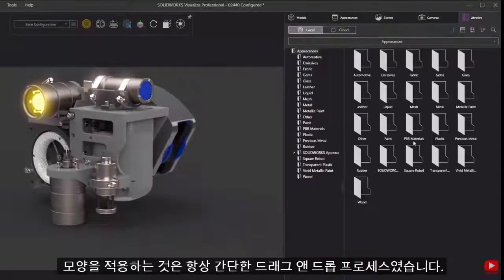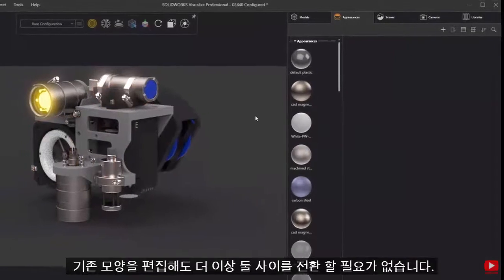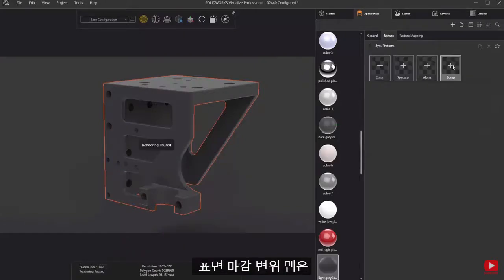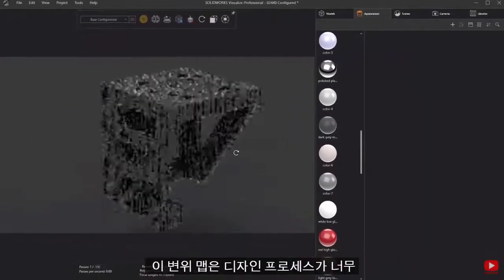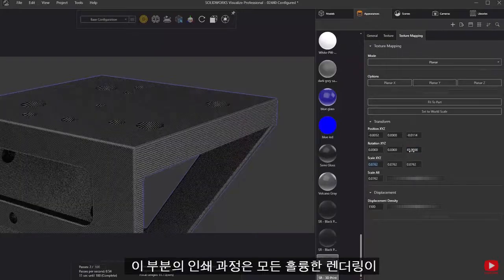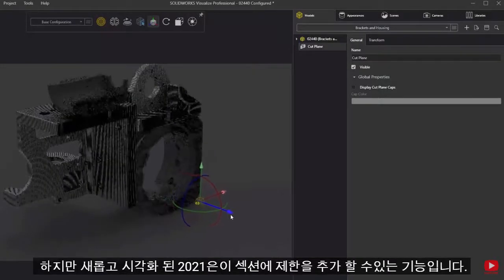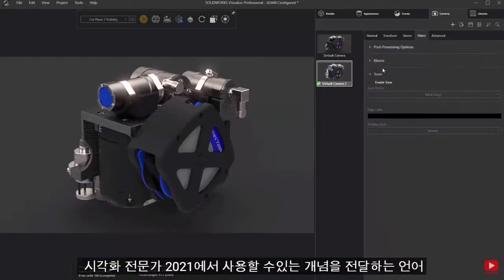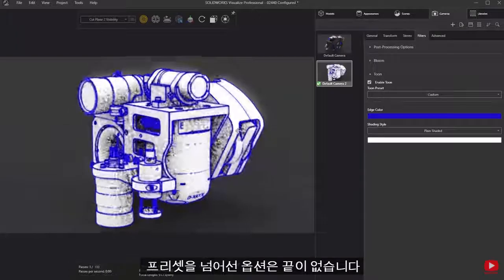솔리드웍스2021_3D렌더링 프로그램 비쥬얼라이즈 신기능 개념 스케치 효과를 내는 새로운 카메라 'Toon' 필터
SOLIDWORKS 2021 - Visualize
SOLIDWORKS Visualize 2021은 CAD 파트 또는 어셈블리에 저장된 구성을 지원함으로써 CAD 모델과 더 긴밀하게 통합됩니다. Visualize는 변위 맵에 대한 지원도 개선되었기 때문에 복잡한 모양의 텍스처를 그 어느 때보다 더 사실적으로 만들 수 있습니다. Visualize Professional 2021은 아티스트가 만든 것과 같은 개념 스케치 효과를 내는 새로운 카메라 'Toon' 필터를 제공합니다. 이제 단면도에서 색상 캐핑 옵션이 지원되므로 상세한 파트 및 어셈블리 렌더링을 더 자유롭게 생성할 수 있습니다.

3DCAD,구조해석,CAD,CAE 전문기업
SINCE 1997